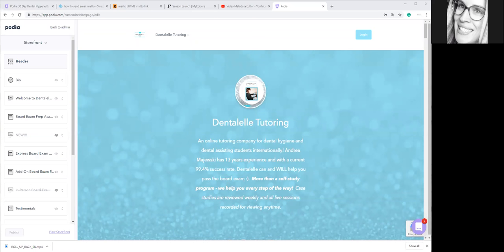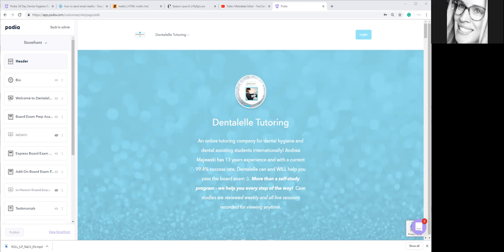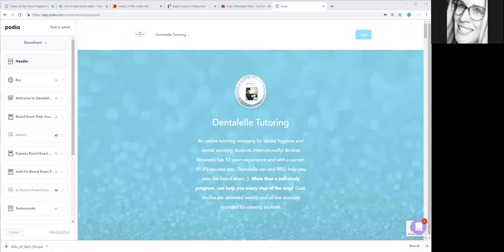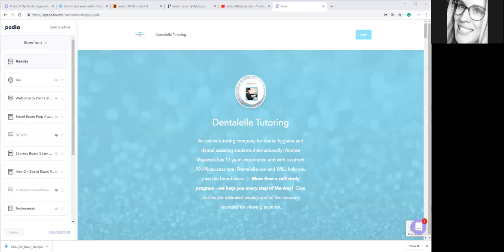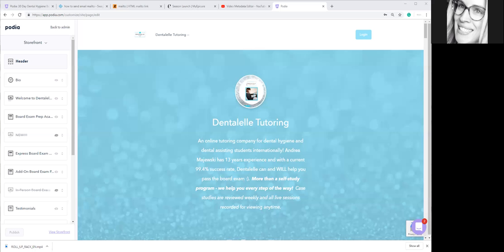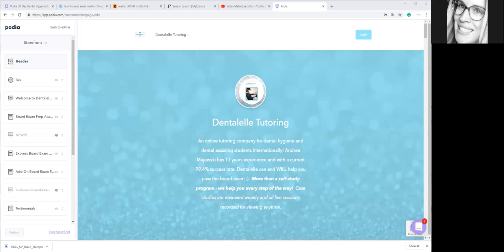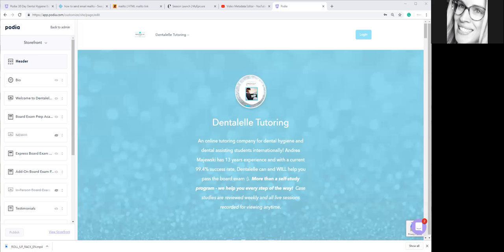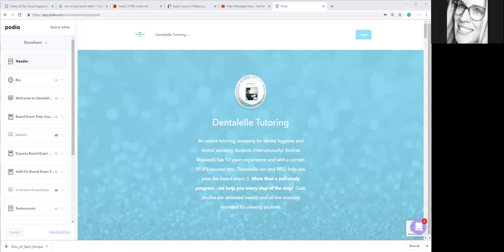Do you Need a Full Board Exam Prep or an Express Course?